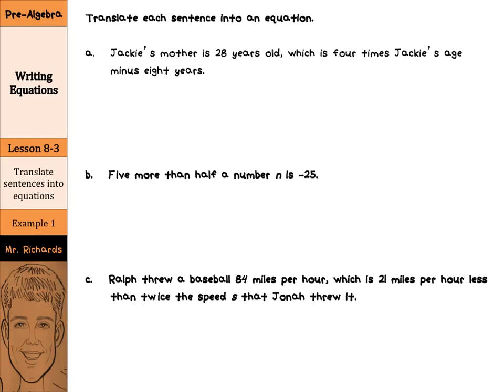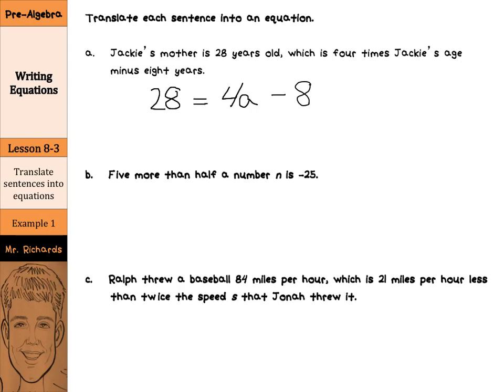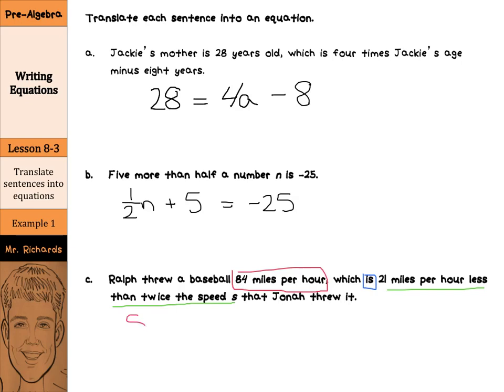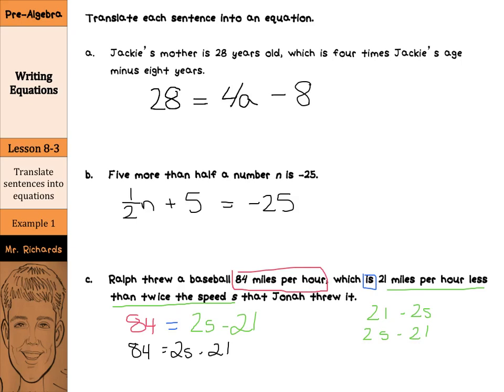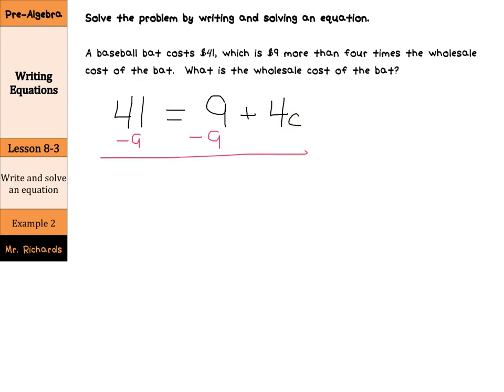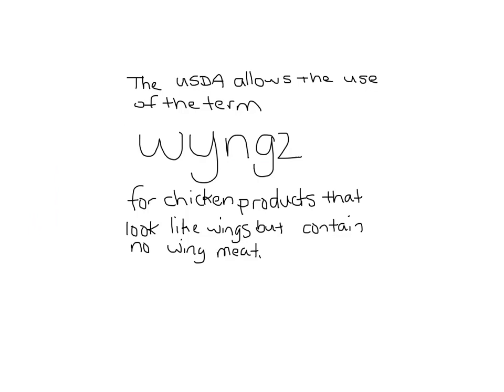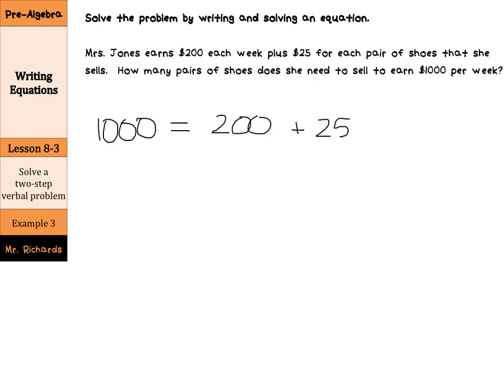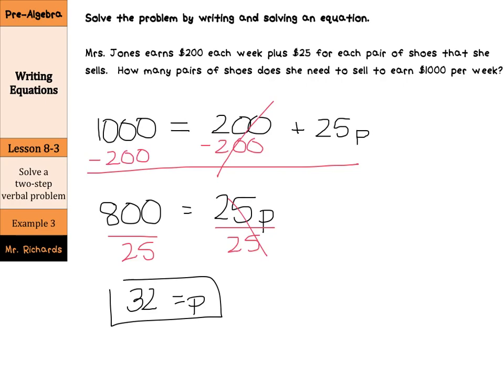Writing Equations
8.3 - Writing Equations (Pre-Algebra)

Sources of examples/illustrations/pages:
8-4/Algebra I: Key Concept Boxes and Examples  © The McGraw-Hill Companies, Inc. – Carter, John A. Algebra 1. Columbus, OH: McGraw-Hill Education, 2014. Print.

8-3/Course 3 Math: Book Pages and Examples © The McGraw-Hill Companies, Inc. – Glencoe Math Course 3

7-4/Pre-Algebra: Key Concept Boxes, Diagrams, and Examples  © The McGraw-Hill Companies, Inc. – Carter, John A. Glencoe Math Accelerated. Columbus, OH: McGraw-Hill Education, 2014. Print.

7-3/Course 2: Book Pages and Examples © The McGraw-Hill Companies, Inc. – Glencoe Math Course 2